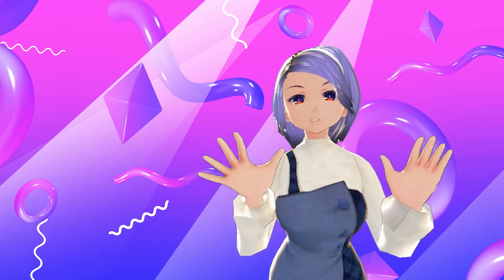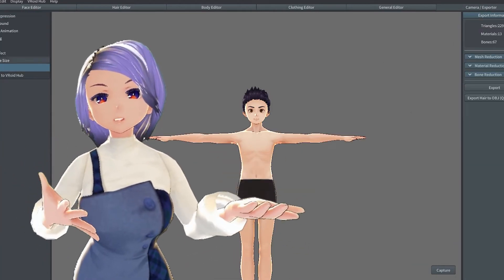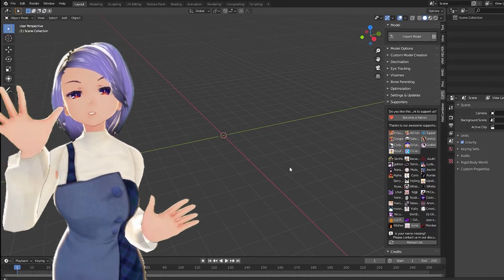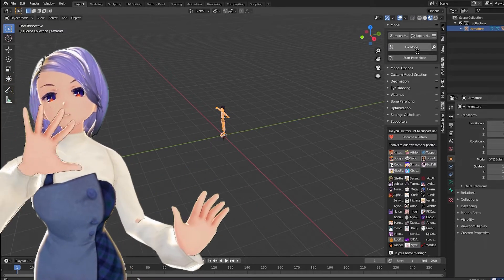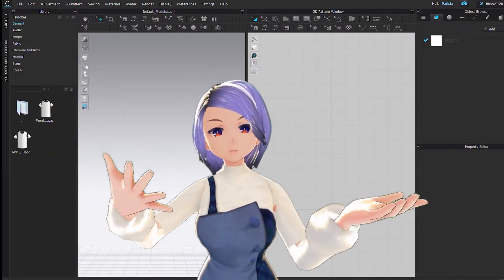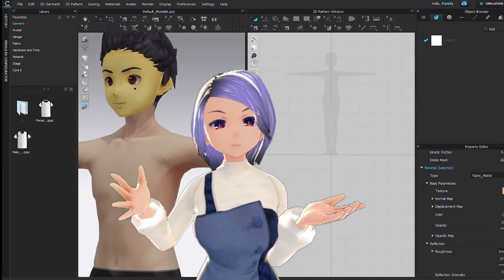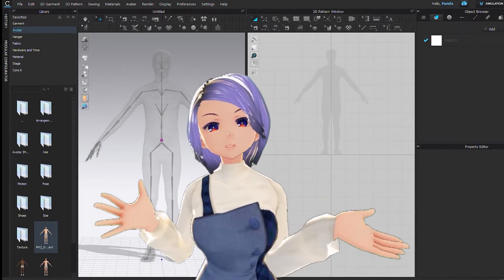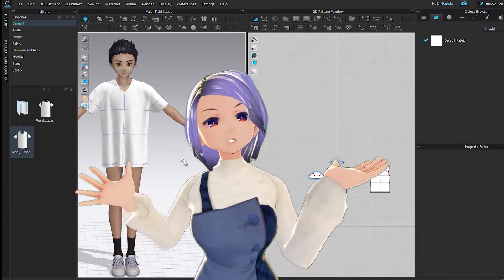How to use your VRoid avatar in CLO 3D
In this video, I followed up on the previous video, which made my first VRoid avatar shirt with CLO - the digital fashion design software.  This video will show how to import your VRoid avatar into CLO software. It will be more convenient to use if you want to make a fashion piece only for your avatar.
This whole process gives digital fashion another possibility. I hope this is helpful for you, and I am looking forward to learning more.
Please let us know if there are any questions you have regarding the process!

Links and references:
FA Channel Discord channel

【Vroid】変形チェックワンピ【女性】 - 空色雪花 - BOOTH